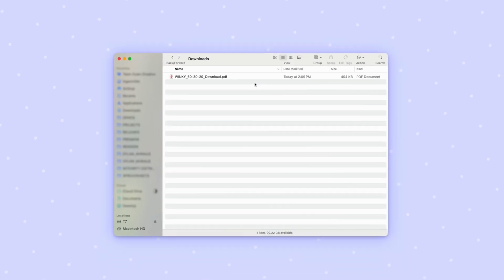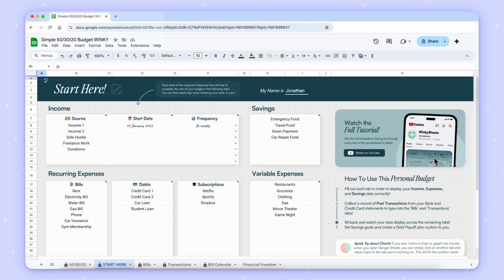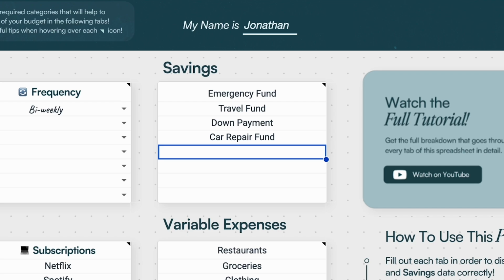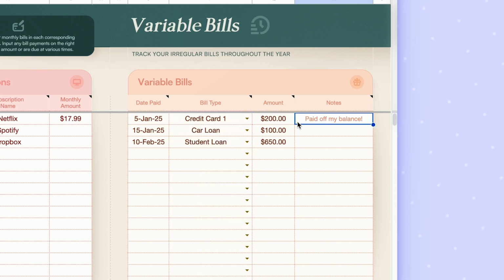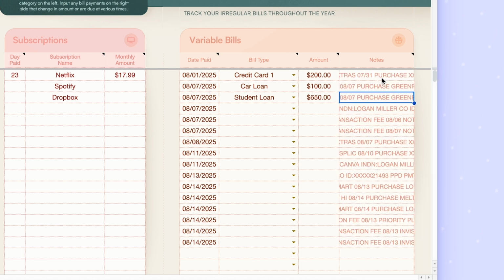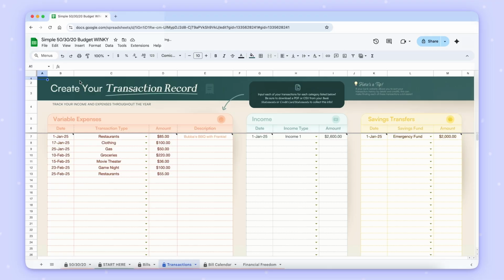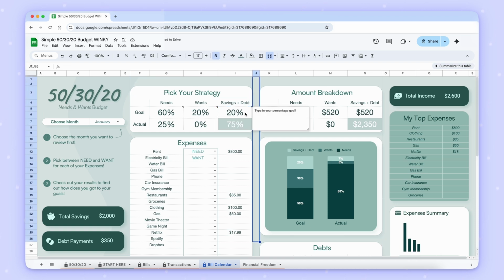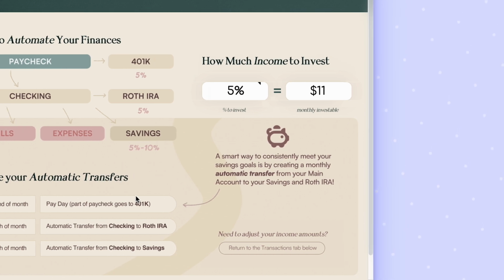How To Use The Simple 50/30/20 Budget 💸